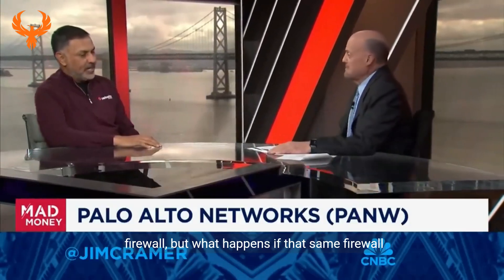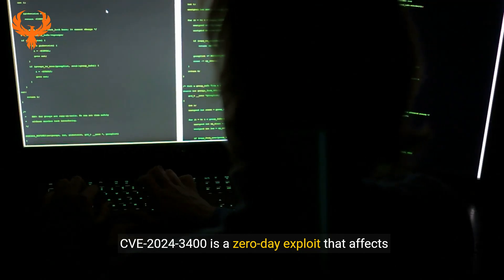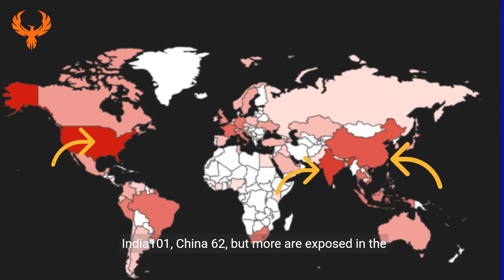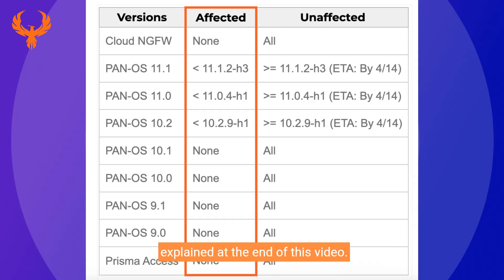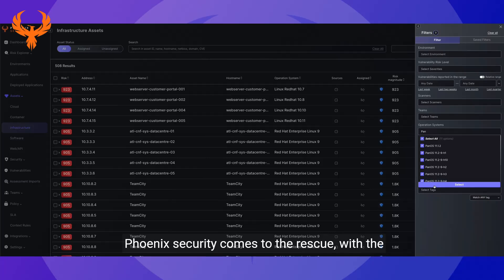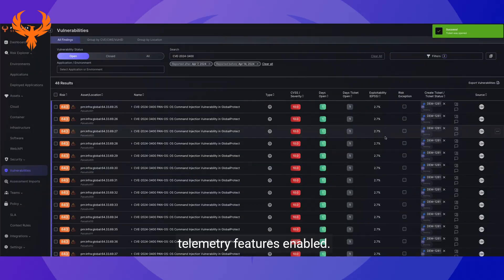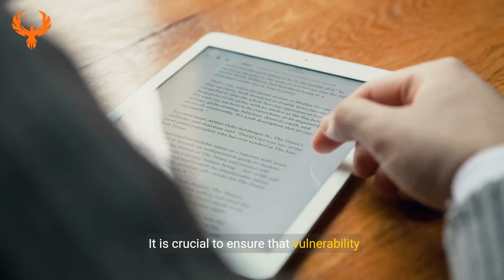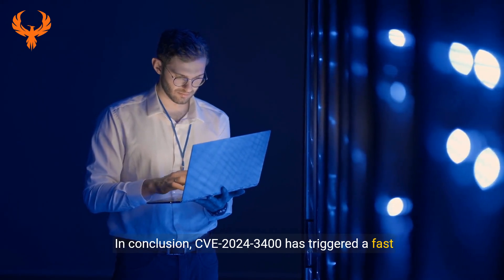Update on zeroday CVE-2024-3400 Vulnerability in Palo Alto Firewalls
🔐 Breaking Down CVE-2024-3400: Complete Guide and Remediation Steps 🔐
In this crucial video, we dive deep into the recent discovery of CVE-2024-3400, a critical zero-day vulnerability within Palo Alto Networks' PAN-OS, specifically affecting the GlobalProtect feature. Detected first in April 2024, this vulnerability allows unauthenticated remote code execution, posing a severe risk to networks globally.

What You Will Learn:

Understanding CVE-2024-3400: What is it, and why is it dangerous?
Affected Versions: Identify if your system could be at risk.
Immediate Actions: Steps to mitigate the threat before patches are applied.
Long-Term Solutions: How to secure your systems against similar vulnerabilities.
Expert Insights: Commentary from industry experts on the implications of this vulnerability.
Resources for Immediate Action:

Ensure your networks are safe with our detailed guidelines and expert advice. Check out Palo Alto Networks’ latest updates here: Palo Alto Networks Advisory
Learn how to apply the necessary patches and use Phoenix for comprehensive threat management.
Don't risk your network security! Understanding and addressing CVE-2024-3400 is imperative.